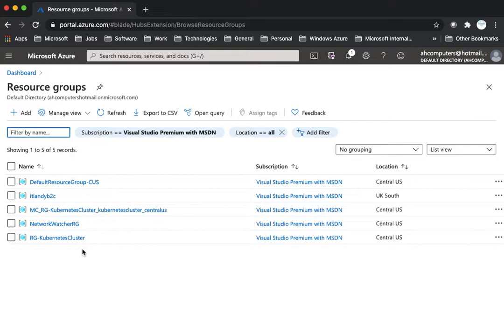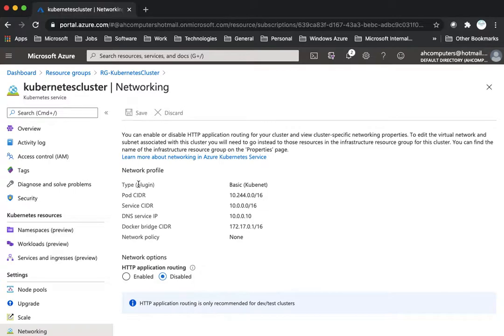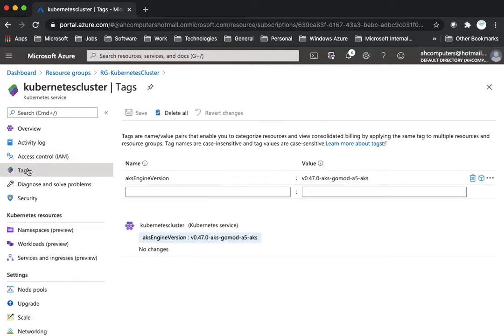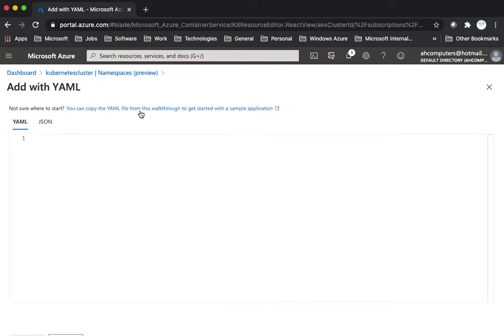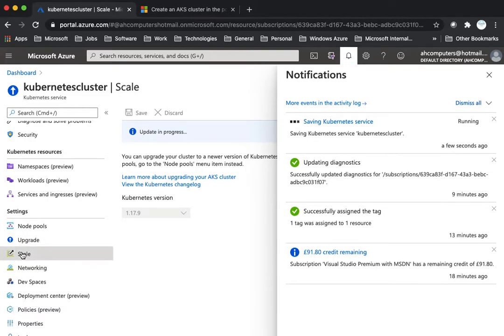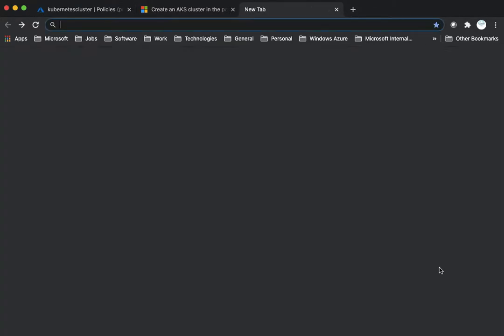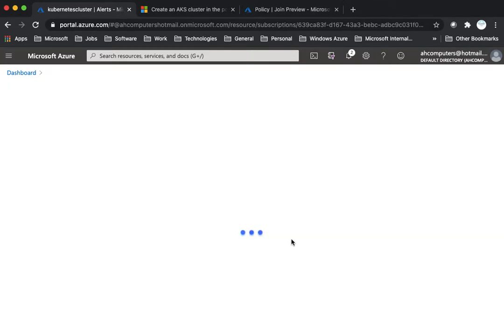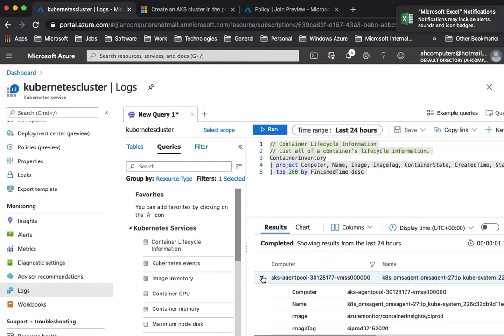Azure AKS KubernetesCluster part2 intro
AKs Intro
Azure AKS KubernetesCluster part2
Azure AKS
Kubernetes Cluster